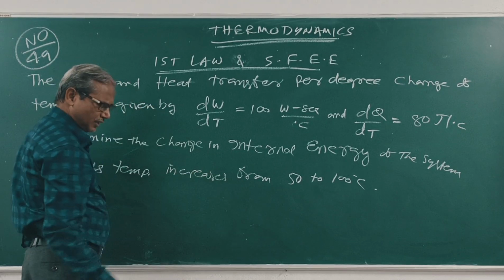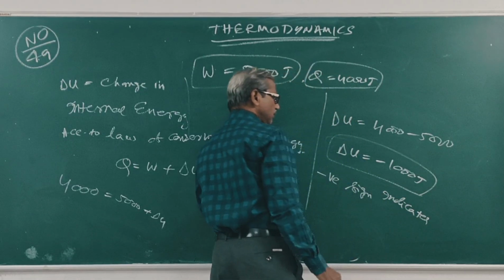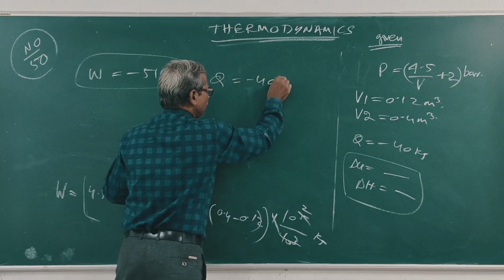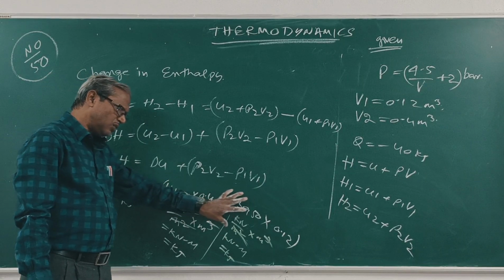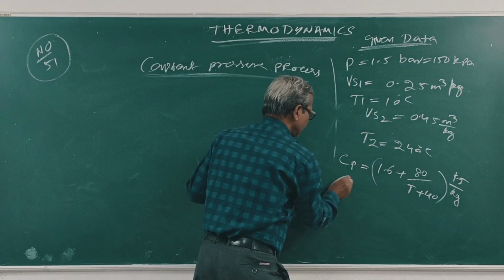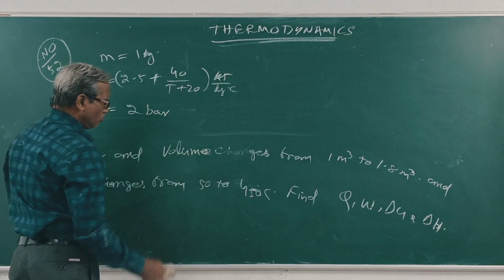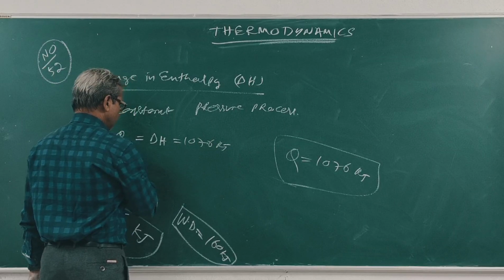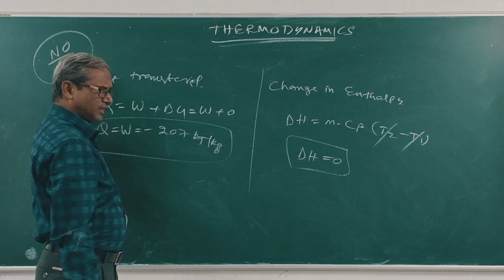EngineeringThermodynamics Part 17 Laws & S.F.E.E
EngineeringThermodynamics
1st Law & Steady Flow Energy Equation
Problems & Solutions